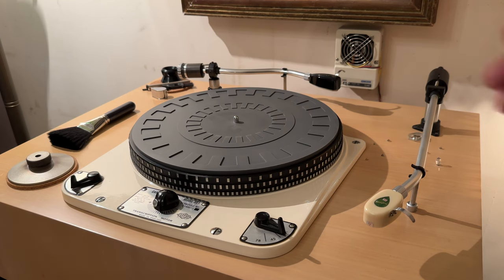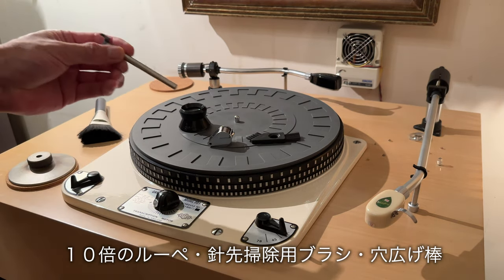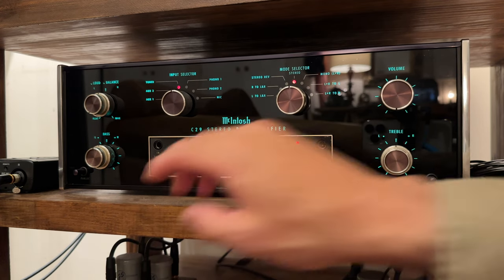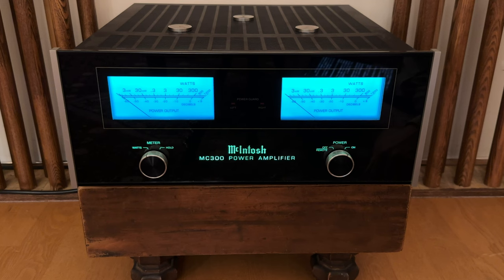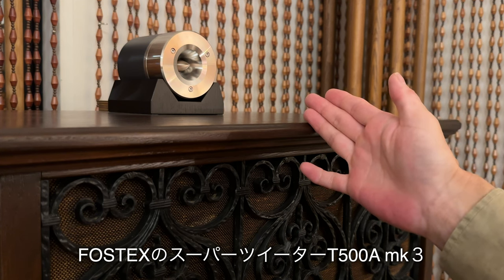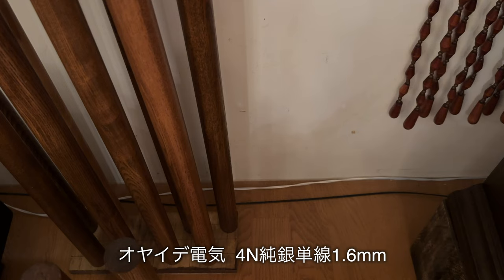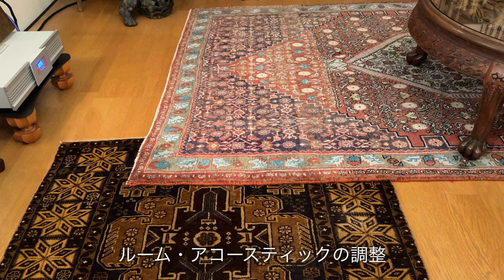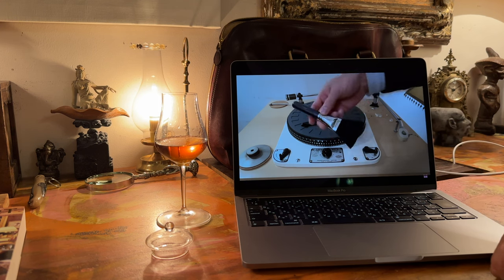2023年【男の隠れ家】 オーディオルーム全て紹介📽️ Introducing all my audio rooms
お久しぶりです✨
今回の動画は２０２３年９月現在のオーディオルームの紹介です。

00:00 部屋の全貌
01:40 ターンテーブル
05:16 MCトランス
06:24 プリアンプ
09:00 パワーアンプ
10:28 スピーカー
14:20 電源周り
15:29 ルームアコースティック
16:19 レコードクリーナー
16:56 最も音質に影響のあった部分

🎩✨いつもチャンネルのサポートありがとう御座います✨🌹
AudioやJazz を始め、男の隠れ家、釣りなど、男の遊びについて発信していきます。

📻 私が愛用しているオーディオ機材リスト☟

/// 文化振興室メインシステム ///
ターンテーブル：Garrard Model 301
トーンアーム（St）：Ortofon RMG-212 オリジナル
トーンアーム（Mono）：Ortofon RF-297 復刻
カートリッジ（St）：Ortofon SPU-G 初期（30万台）
カートリッジ（Mono）：Ortofon A-25 (HMV) type Egg Shell
MCトランス（St）：Jorgen Schou JS No.41 初期型・赤ドット
MCトランス（Mono）：Jorgen Schou JS No.251 初期型・赤ドット
プリアンプ：McIntosh C29
パワーアンプ：Mcintosh MC300
スピーカーシステム：Altec 848A FLAMENCO
スーパーツイーター：Fostex T500A mk III (Mundorf Evo650-0.22μF)
ラインケーブル：BELDEN  8412
スピーカーケーブル：4N純銀単線 1.6mm
クリーン電源：IsoTek EVO3 SIGMAS
音質改善機器：AUG-LINE TERMINATOR LINE CONDITIONER
レコーダー：TASCAM PCMレコーダー DR-40

/// PC Audio システム ///
ソース：Mac Book Pro 13インチモデル（Musicアプリ再生）
DAコンバーター：RANE ONE (24bit 48kHz)
パワーアンプ：McIntosh MC2505
スピーカーシステム：ALTEC 838A CARMEL
スーパーツイーター：Fostex T925A (Mundorf Evo650-0.10μF)
サブウーハー：Fostex  CW250D
ラインケーブル：NEUMANN製 MICケーブル
スピーカーケーブル：WE 1940’s  20awg 絹巻エナメル単線
電源トランス：CSE TX-1000 アイソレーション バランスフォーマー

/// 文化振興室 Main System ///
turntable：Garrard Model 301
tone arms（St）：Ortofon RMG-212 original
tone arms（Mono）：Ortofon RF-297 (80's Reissue)
cartridges（St）：Ortofon SPU-G initial type（300000's）
cartridges（Mono）：Ortofon A-25 (HMV) type Egg Shell
mc transformer（St）：Jorgen Schou JS No.41 initial type・red dot
mc transformerMono）：Jorgen Schou JS No.251 initial type・red dot
preamplifier：McIntosh C29
power Amplifier：Mcintosh MC300
speaker system：Altec 848A FLAMENCO
super tweeter：Fostex T500A mk III (Mundorf Evo650-0.22μF)
line cable：BELDEN  8412
speaker cable：4N pure silver wire 1.6mm
clean Power: IsoTek EVO3 SIGMAS
option：AUG-LINE TERMINATOR LINE CONDITIONER
recorder: TASCAM PCM recorder DR-40

/// PC Audio System ///
da converter：RANE ONE (24bit 48kHz)
power Amplifier：McIntosh MC2505
speaker system：ALTEC 838A CARMEL
super tweeter：Fostex T925A (Mundorf Evo650-0.10μF)
subwoofer：Fostex  CW250D
line cable：NEUMANN microphone cable
speaker cable：WE 1940’s  20awg (silk scroll Enameled single wire)
power transformer: CSE TX-1000 isolation balance former

🦩 Amazonアソシエイト・リンク及びプログラムを使用しています。